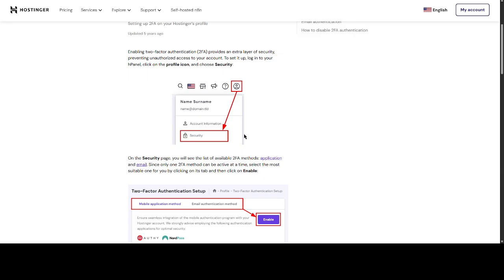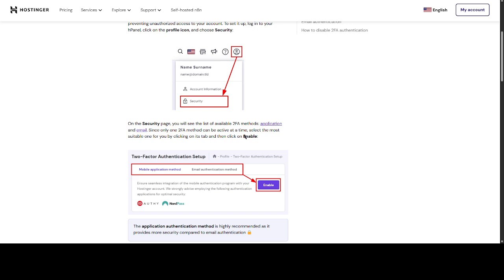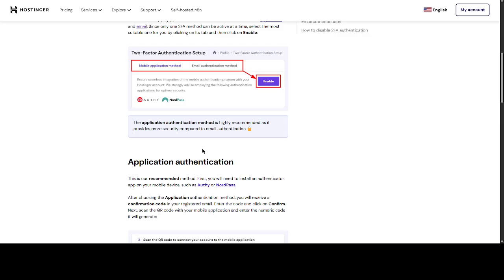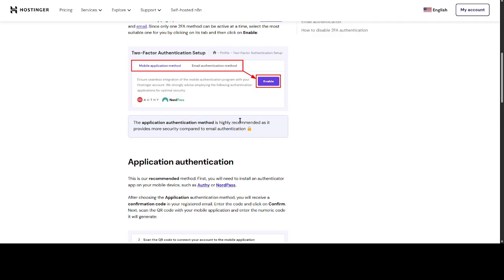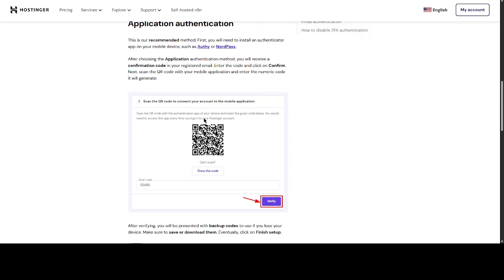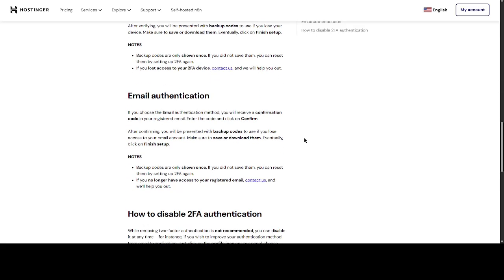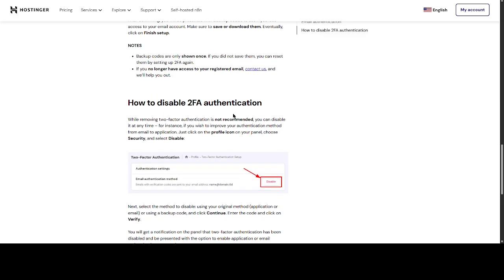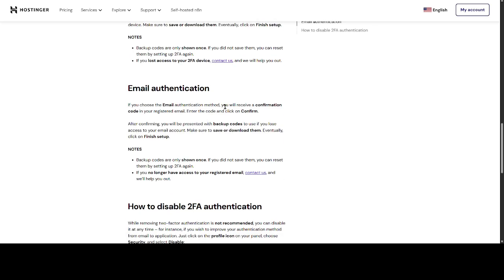How to Set Up Two Factor Authentication 2FA in Hostinger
Enabling Two-Factor Authentication (2FA) on your Hostinger account adds an extra layer of security to protect your hosting and domain services. This tutorial guides you through activating 2FA in the Hostinger hPanel using popular authenticator apps. Learn why 2FA is important, how it prevents unauthorized access, and tips for managing backup codes. Securing your account helps safeguard your websites and personal information from cyber threats.